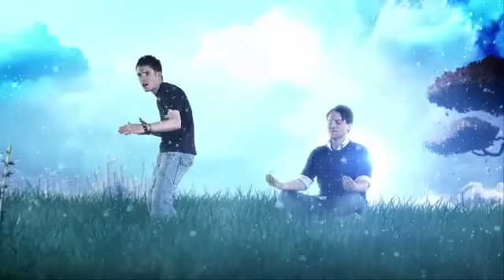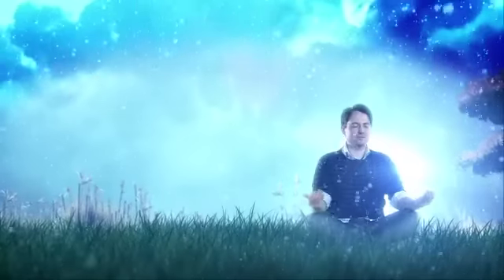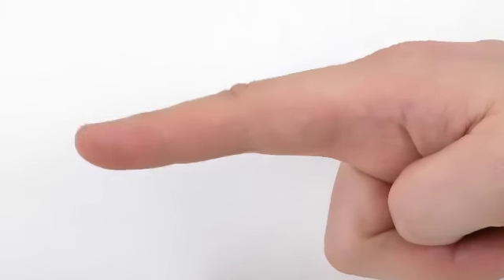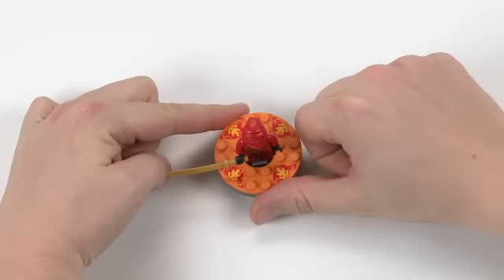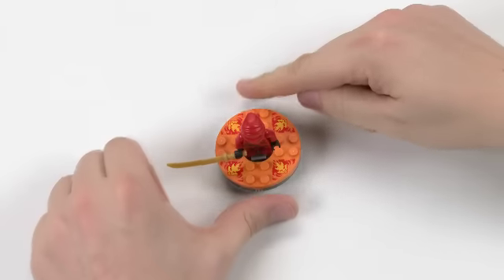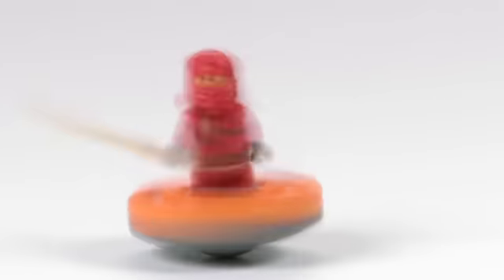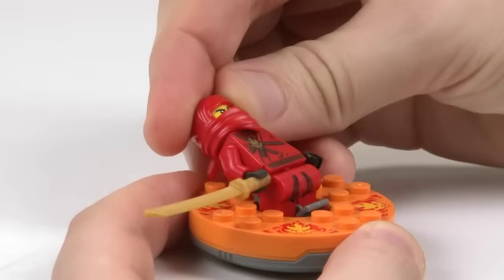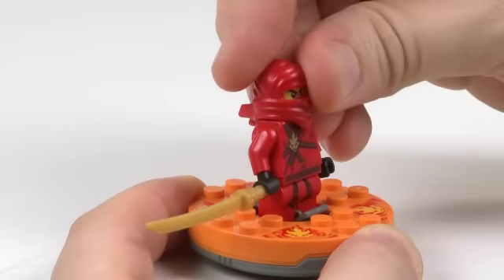NINJAGO - How to Spin Fast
HOW TO SPIN FAST
To be a true Master of Spinjitzu, you have to master the art of spinning. See how with this video!